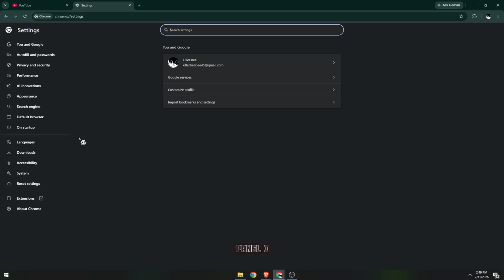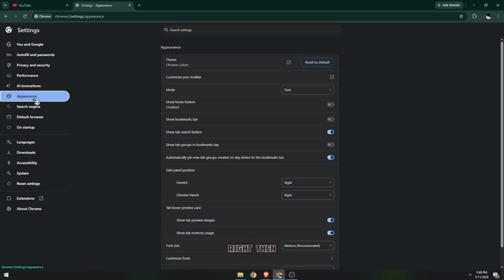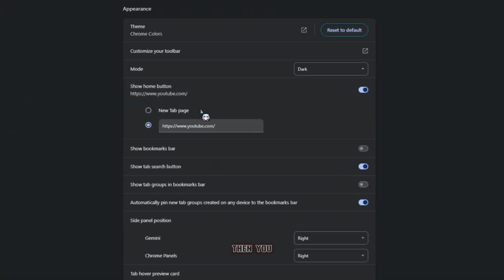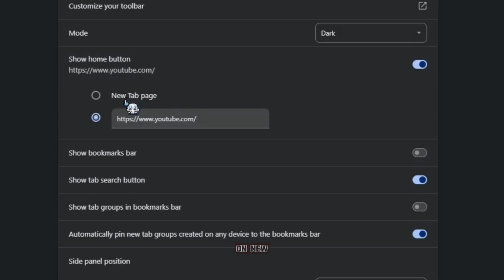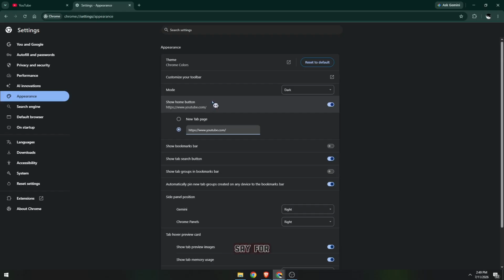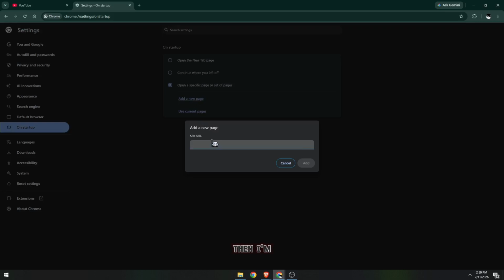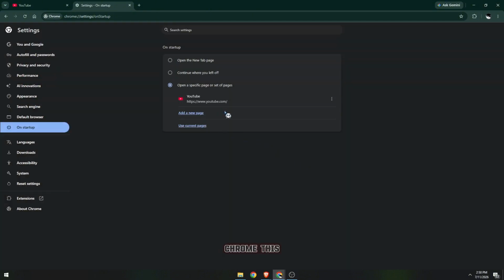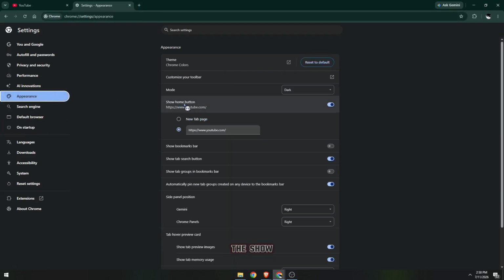How to Change the Homepage in Google Chrome on PC & Laptop in 2026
How to Change Your Homepage and Startup Page in Google Chrome in 2026

How to change the homepage in Google Chrome is a helpful topic for anyone who wants to customize their browser experience by setting a preferred website, search engine, or landing page as their default homepage. Google Chrome is one of the most popular web browsers used worldwide for browsing the internet, searching, managing tabs, saving bookmarks, and accessing websites for work, school, entertainment, and personal use. Changing the homepage in Chrome allows users to open their favorite website, dashboard, email inbox, or news page every time they launch the browser or click the home button.

As people spend more time browsing the web for work, research, shopping, communication, and entertainment, knowing how to change the homepage in Google Chrome has become a simple but valuable customization skill. Whether someone wants to set Google, Bing, Yahoo, a company portal, or any other website as their default homepage, learning how to change the homepage in Chrome can make daily browsing faster, more convenient, and personalized to individual preferences and workflow needs.